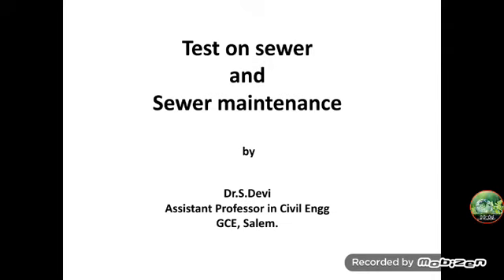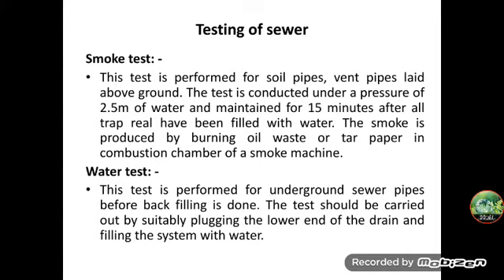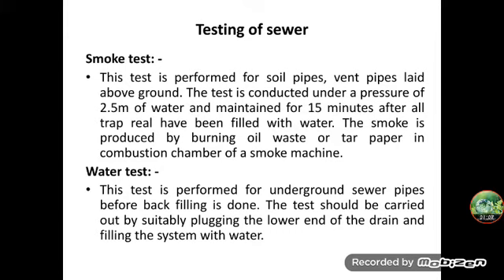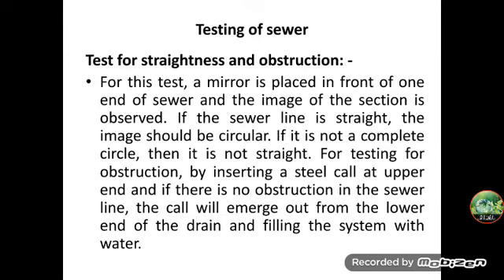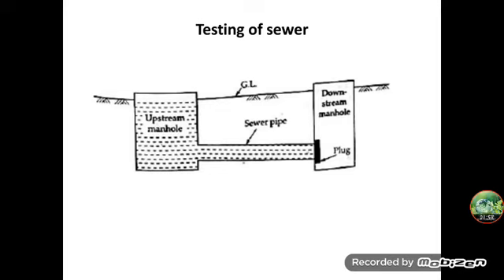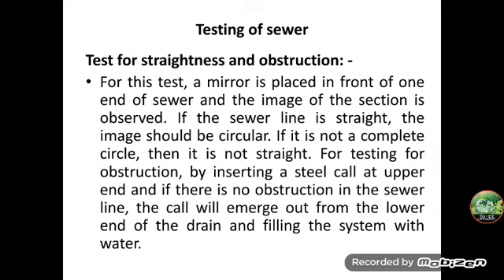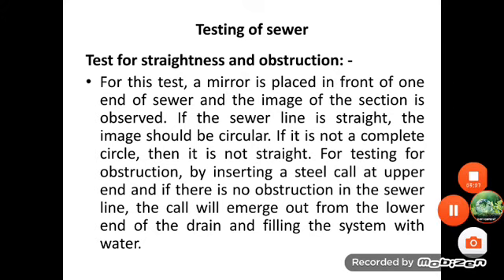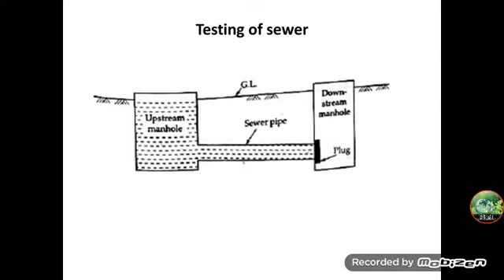Testing & maintenance of sewer